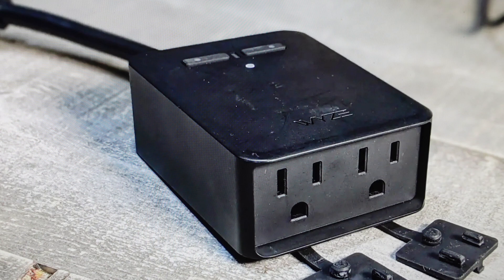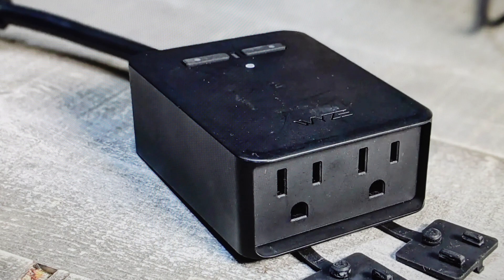Hard Reset Wyze Plug Outdoor Smart Plug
How to troubleshoot or setup starting with a hard reset a Wyze Plug Outdoor Smart Plug to factory default settings if it is not working or not connecting or if it is frozen or not responding, the factory reset is a good troubleshooting step. You can also restore the factory settings to setup your device as new. Found in the Wyze Plug Outdoor Smart Plug user manual.
Need a new (or another) outdoor smart plug? This one is rated 5 stars on Amazon